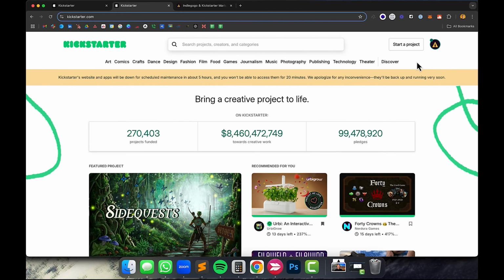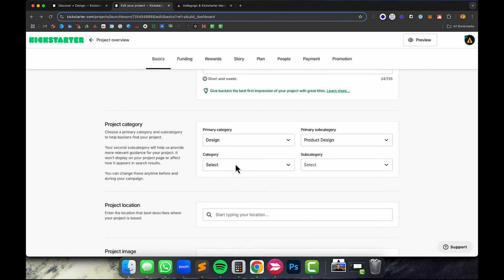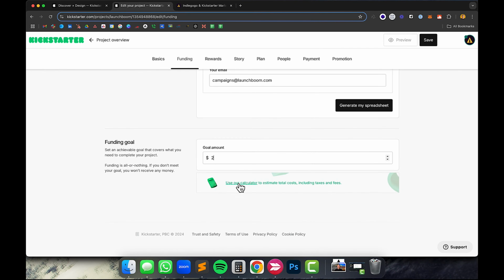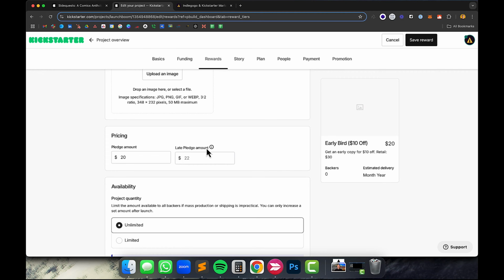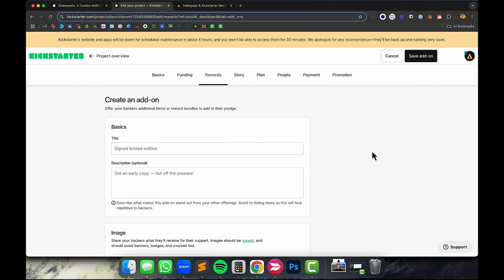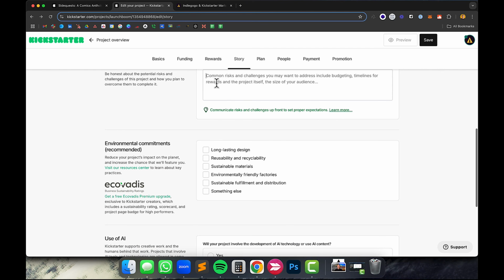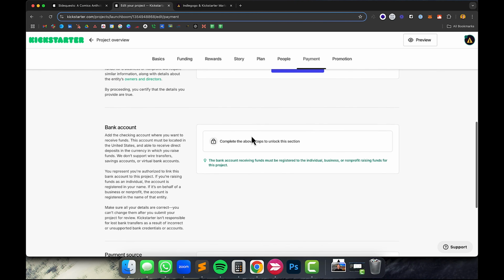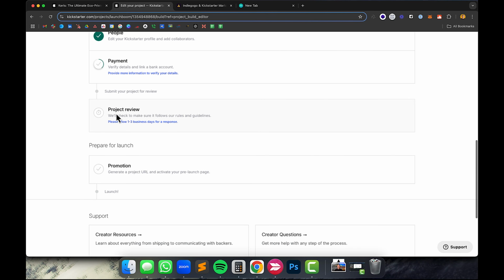How to Start a Kickstarter: Tutorial for Beginners (WATCH FIRST)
Learn how to start a Kickstarter campaign from start to finish. This is a quick and easy to understand tutorial for Kickstarter beginners. By the end of the video, you’ll understand everything you need to start and launch your Kickstarter campaign.

👉 Want to work closer with my team and me to launch your Kickstarter?

Here is what we’ll cover in this video:

00:00 Introduction
02:51 Basics
06:05 Funding
06:43 Rewards
12:41 Story
15:19 Plan & People
16:32 Payment
17:59 Promotion
19:57 Submitting for Review